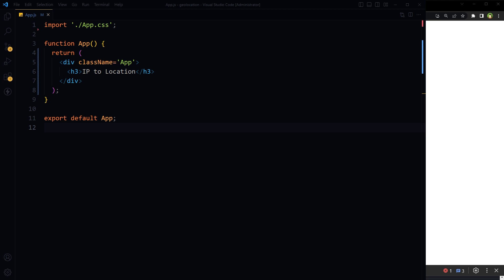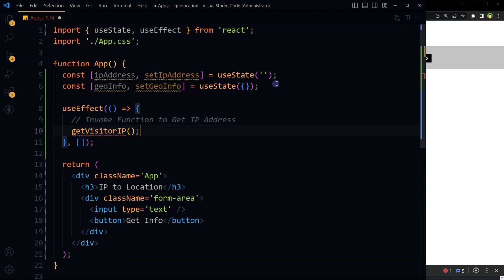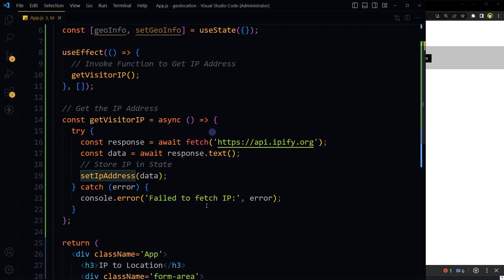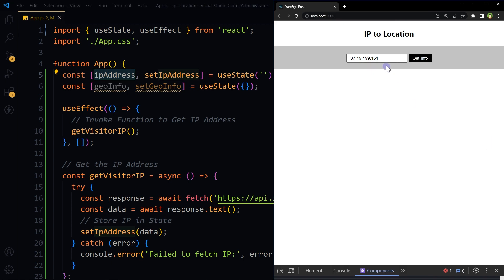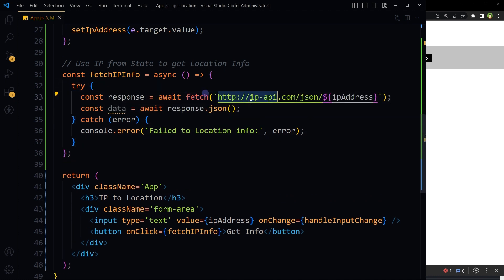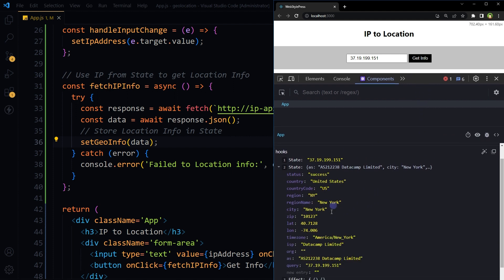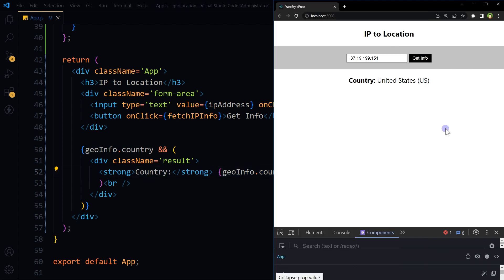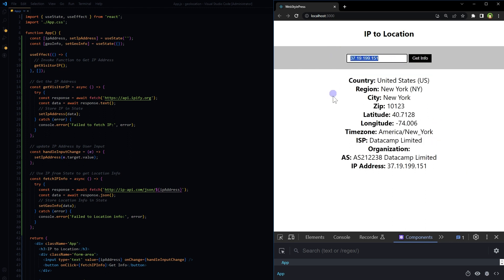How to Get User Location in React JS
How to get user location in React JS? In this tutorial we will fetch and display geographical information based on user's IP address. In this tutorial, you'll learn how to get user location in React JS, leveraging APIs. This is complete guide on how to get user current location in React JS. You'll become proficient in using ReactJS to fetch location data, customizing the user experience based on their geographical coordinates. We'll also explore how to get the user's city using IP address geolocation techniques.

To bring in third-party solutions, you'll be introduced to various IP geolocation APIs that provide more detailed data based on an IP address. We'll look into how to implement IP to geolocation in ReactJS with hands-on examples. From obtaining basic coordinates to narrowing it down to a user's city, you'll get a full grasp of how geolocation works in ReactJS. By the end of this tutorial, you'll be equipped with the skills to implement a wide range of geolocation features in your ReactJS applications.